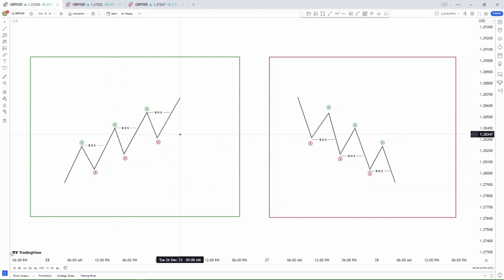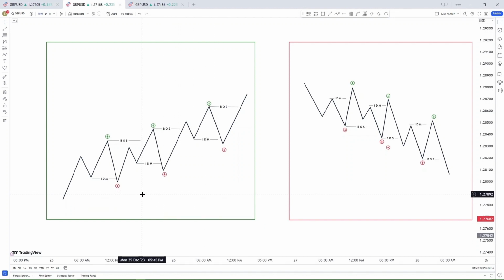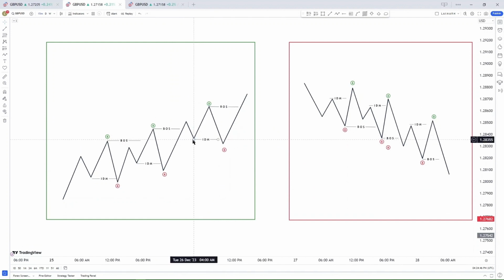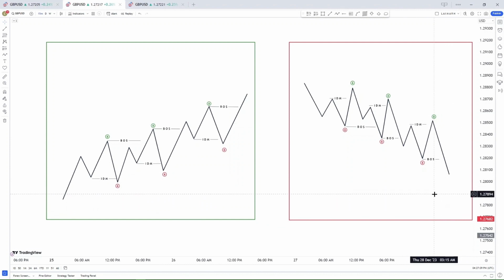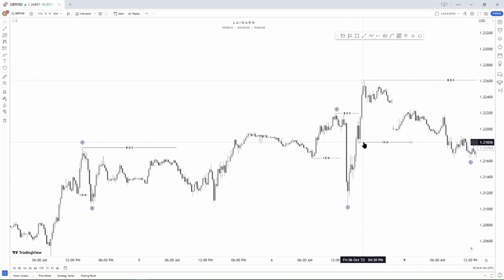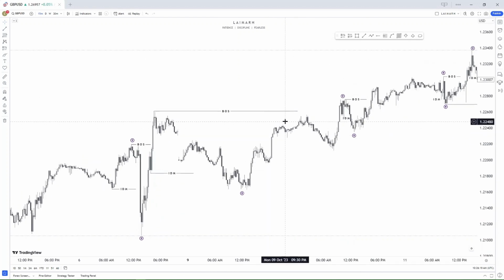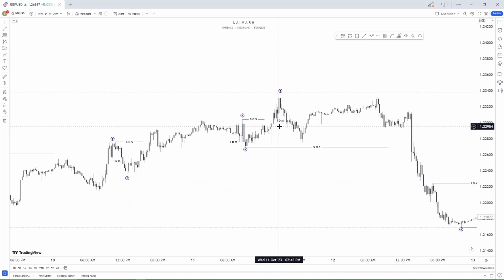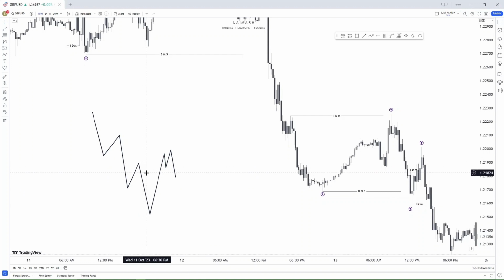Advanced Market Structure | ICT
Unlock the secrets of the forex market with my comprehensive YouTube channel. Dive into the world of currency trading with expert insights, strategy breakdowns, and educational content designed to empower both beginners and seasoned traders.